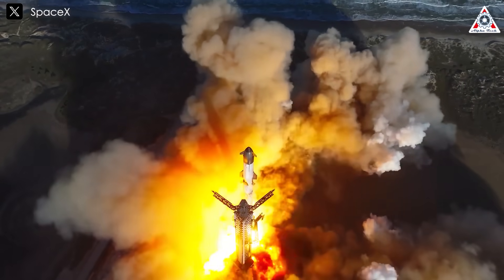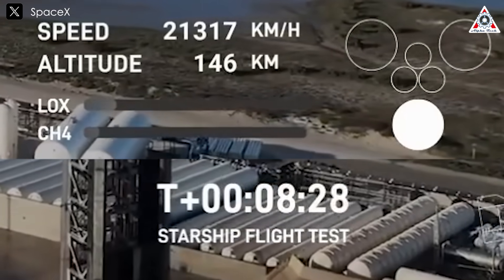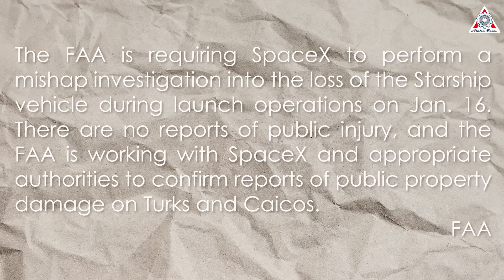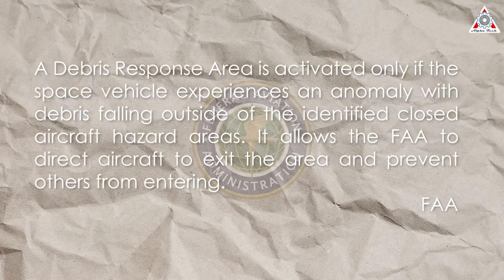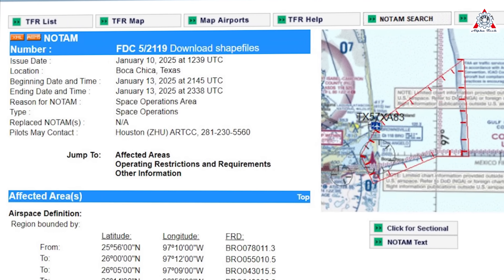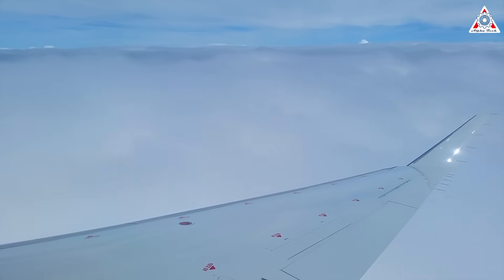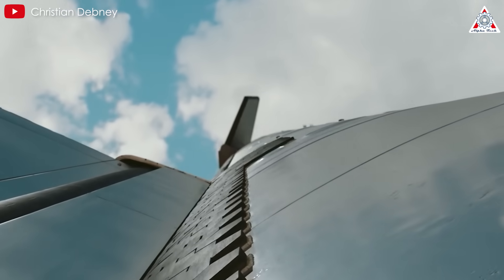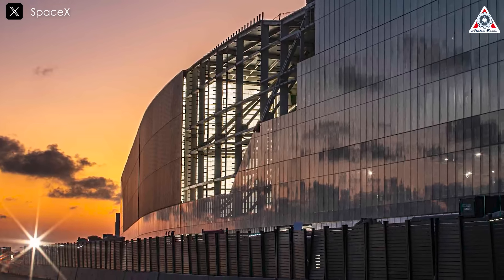Analysis Flight 7 Explosion Data After Found Weird Ship 33's Debris...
Nearly a week has passed since the Starship Flight 7 mission, yet we cannot help but marvel at what SpaceX has accomplished. Perhaps the most striking aspect is the explosion of Starship 33—a dramatic event that has captured global attention. However, is this truly the disaster that the media has portrayed it to be?
The data from the explosion of Starship's seventh flight has shown us how the rocket was destroyed.
Let’s find out on today’s episode of Alpha Tech:
Of course, we’ll strive to improve in every aspect, but we still need your support. Thank you very much!
The success of Booster 14 was evident and required little discussion. The more pressing issue lies with Starship 33, which SpaceX had poured immense effort into refining and upgrading, aiming to set new records, only for it to unexpectedly explode.
From the very beginning of the launch, Starship appeared to exhibit suboptimal performance. At around 1 minute 30 seconds into the flight, camera footage showed a shield—made of an unidentified material—detaching and fluttering in the wind. While this was not a direct cause of Ship 33's explosion, in many cases, such an issue could pose a potential risk to cargo flights and result in more severe damage during reentry. Hopefully, this minor flaw will be effectively addressed in Starship’s next launch.
The problems didn’t stop there. Starship continued its ascent, and at the 8-minute mark after liftoff, one of Ship 33’s sea-level Raptor engines failed.
Shortly afterward, flames became visible on the hull of the vehicle, suggesting a fire was already underway. While some flames on the outer body near the engine vents can be expected, their persistence in this case was a clear sign of trouble.
As the flight progressed, two more engines failed, and by the eight-minute mark, it was evident that something was seriously wrong. Methane levels on the ship dropped rapidly, further hinting at a potential leak somewhere on the vehicle. At 8 minutes and 27 seconds, SpaceX telemetry updates ceased, with the numbers on-screen freezing.